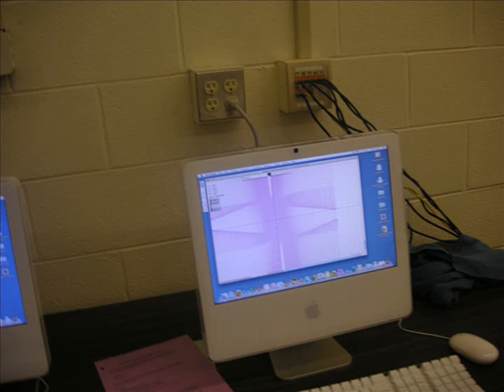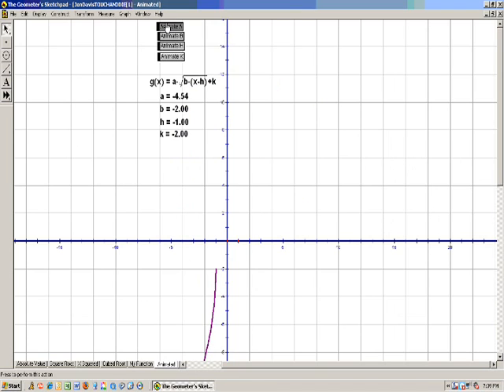EDLF 545 Final Project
Digital Photostory of my experience in EDLF 545.